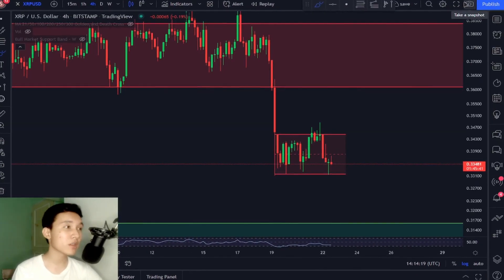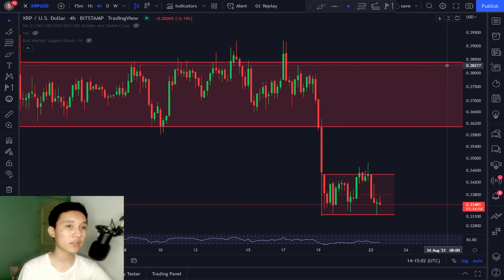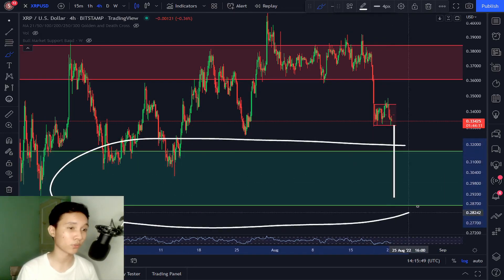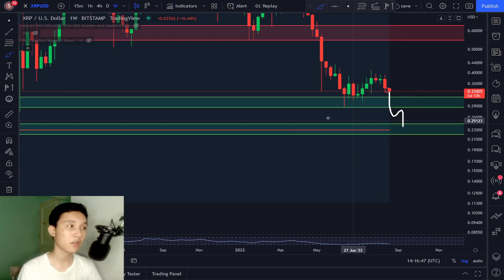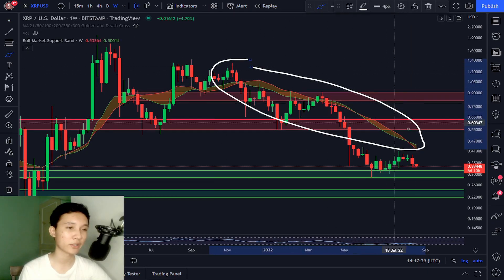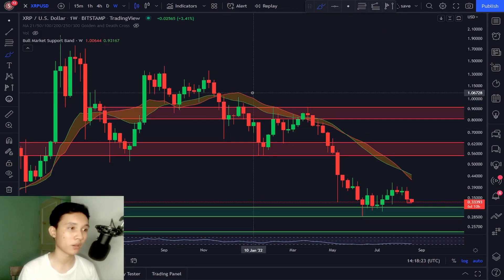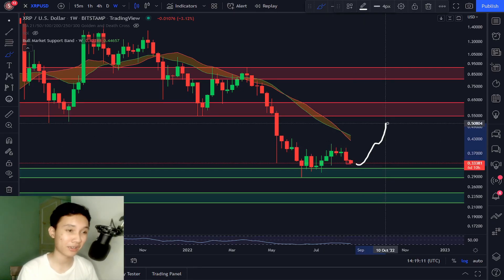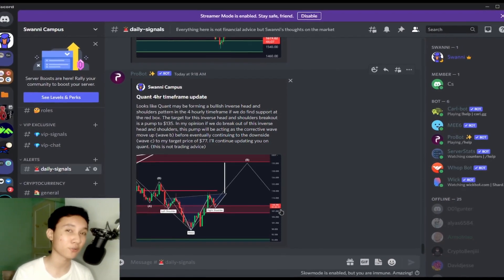XRP DANGEROUS SIGNAL FLASHING!! (price prediction)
XRP dangerous signal flashing price prediction. So ripple xrp today is flashing a dangerous signal in the 4 hourly timeframe and I mentioned my price targets in this xrp technical analysis video Here is the ripple xrp price news today

I talk about finance but I'm NOT a financial advisor.